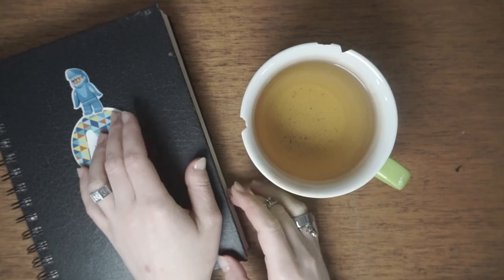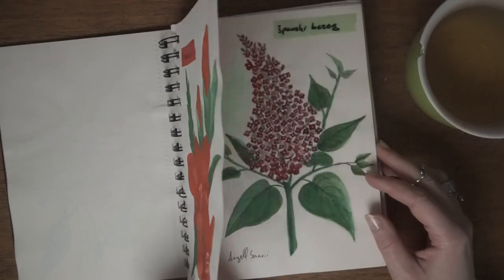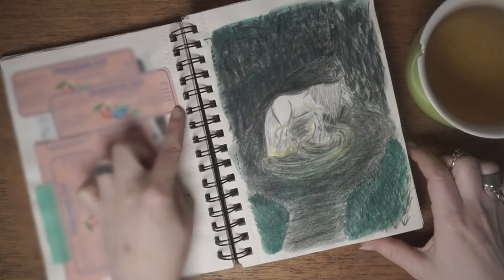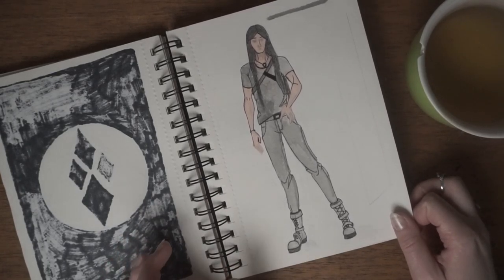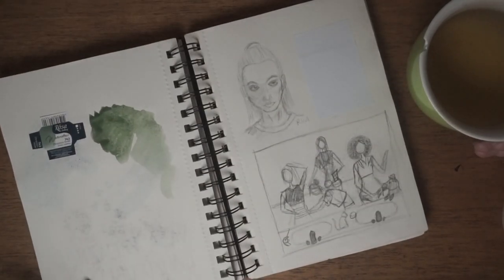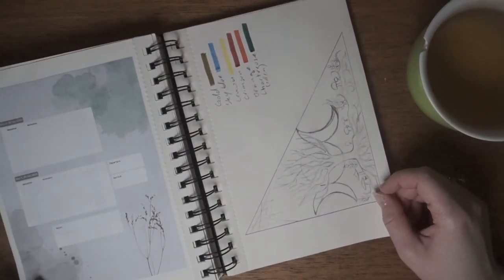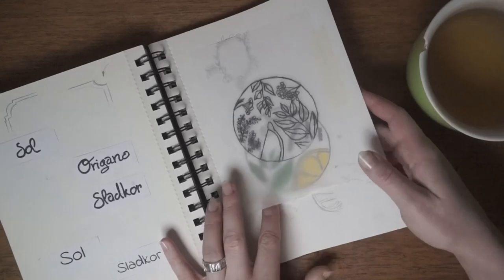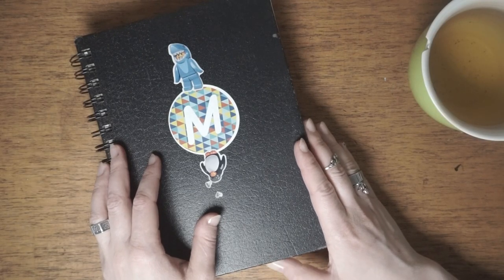When your sketchbook is also a commonplace notebook for art projects | flip through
✦ Hi guys! ✦
I will show you my sketchbook this time, which later became commonplace for my art and design projects.
Have a magical day, and see you soon.

Music from YT sound library: Dance of the Mammoths - The Whole Other